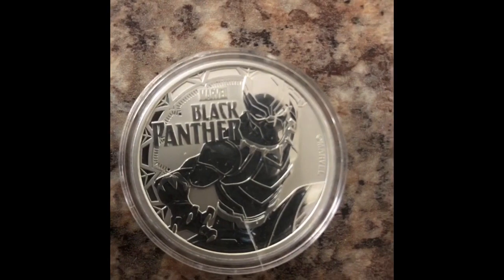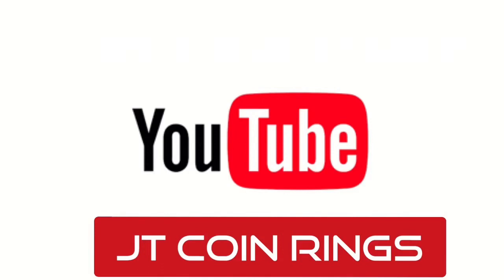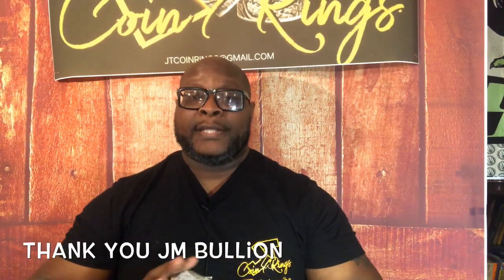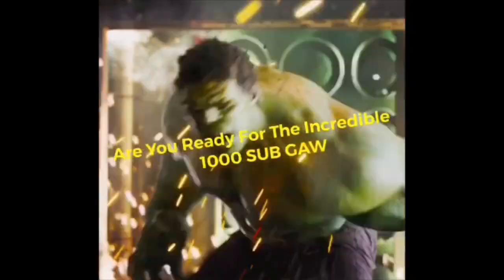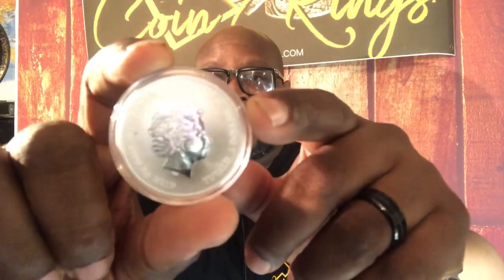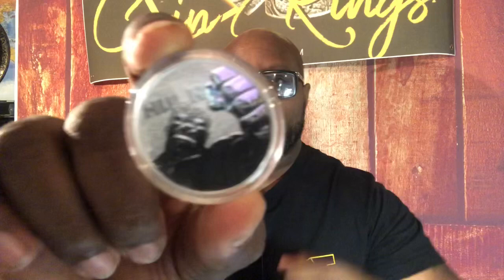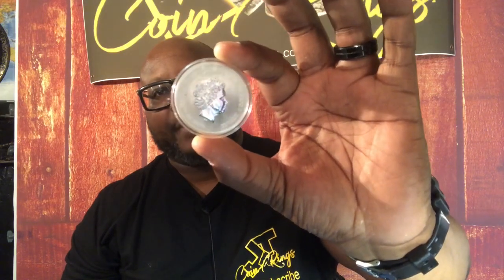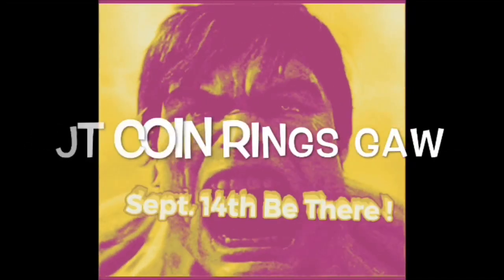JM Bullion Unboxing /Why I’m not buying $20 Silver in September & October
The Unboxing Of The Newest Silver Marvel Coin is Smashing. The polarizing figure has made his way in the 2019 Tuvalu Marvel Coin Lineup. The Incredible Hulk coin mintage is limited to 50,000 world wide. Struck in Australia by The Perth Mint.

The obverse shows Her Majesty Queen Elizabeth II
The reverse depicts The Incredible Hulk

 Purchased from online dealer JM Bullion at JMBULLION.COM

I purchased the other Marvel coins from
StackingNYC , find him on Instagram.

The topic in this video is JM Bullion Unboxing, Marvel Coin , Precious Metals in 2019, Collecting Silver Series, Perth Mint, The Incredible Hulk.